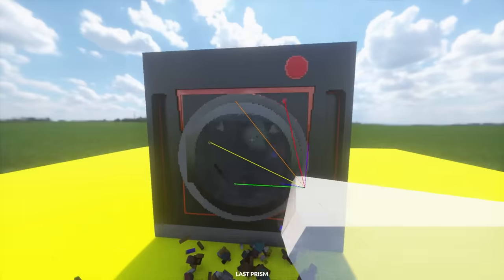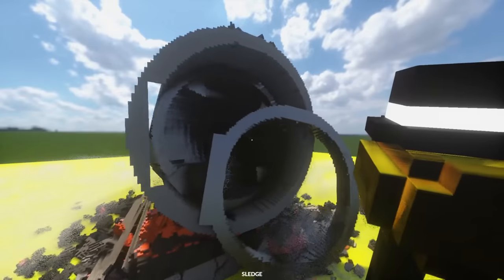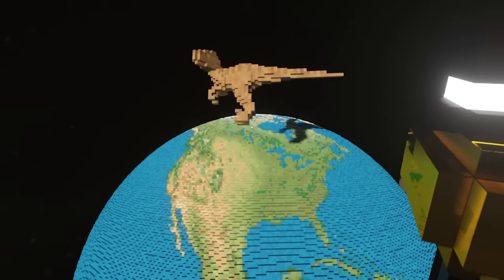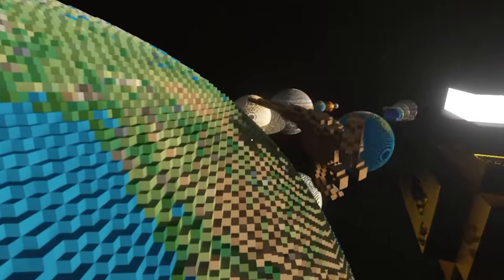We Throw Dinosaurs and Shatter the Earth in Teardown!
Welcome back to Teardown with Ctop and @SimplyChris ! Today we play with more mods, weapons, vehicles, Earth, and more dinosaurs! Enjoy!